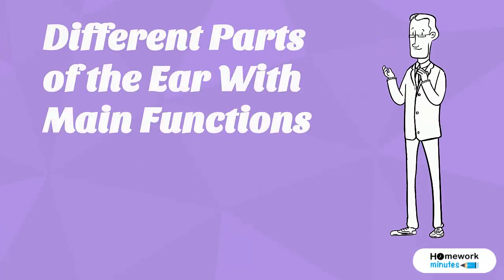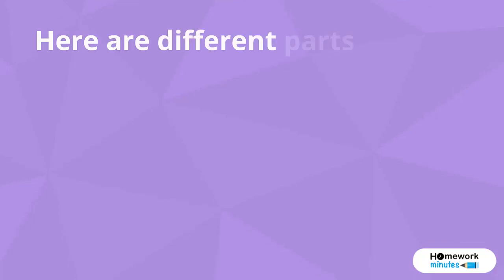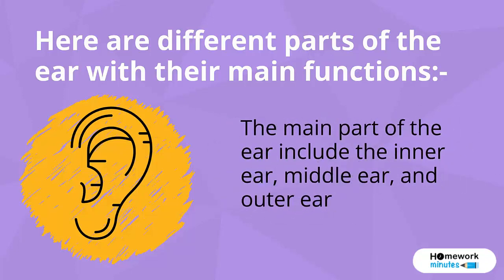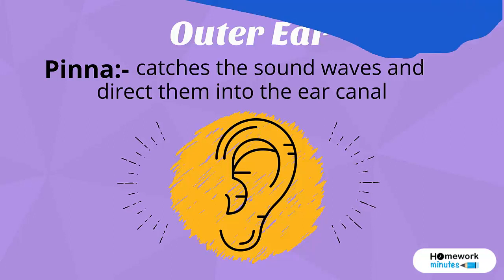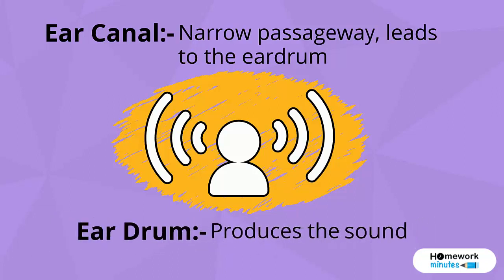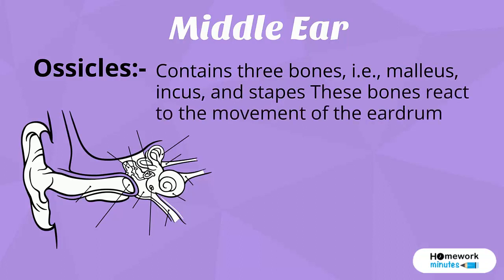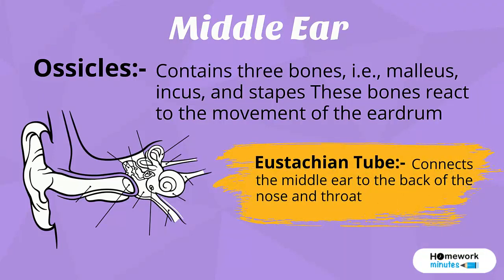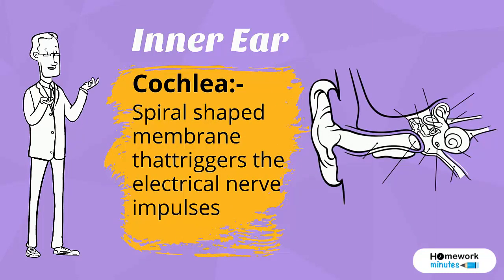Different Parts of the Ear With Main Functions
Do you look at your ear with curiosity and think what lies within? While studying biology, there must have been a question on drawing the structure, and labeling it with correct Here are different parts of the ear with their main functions. The main part of the ear includes the inner ear, middle ear, and outer ear, with the further division within. Get a good understanding of the hearing sense of organs.

Outer Ear
Pinna:- catches the sound waves and direct them into the ear canal

Ear Canal:- Narrow passageway, leads to the eardrum

Ear Drum:- Produces the sound

Middle Ear
Ossicles:- Contains three bones, i.e., malleus, incus, and stapes
These bones react to the movement of the eardrum

Eustachian Tube:- Connects the middle ear to the back of the nose and throat

Inner Ear
Cochlea:- Spiral shaped membrane that triggers the electrical nerve impulses

If you need help with your biology assignment, get instant biology homework help from the top experts at Homework Minutes.